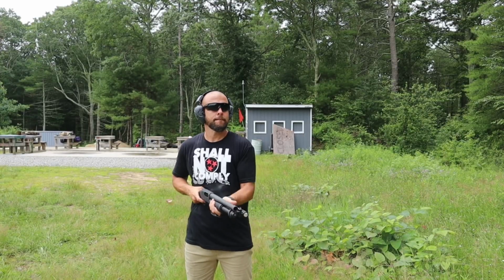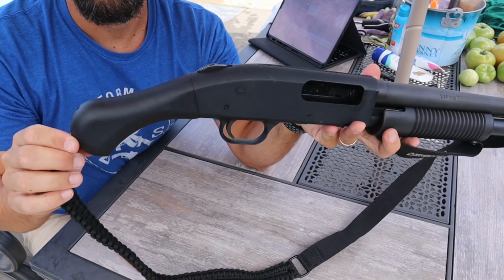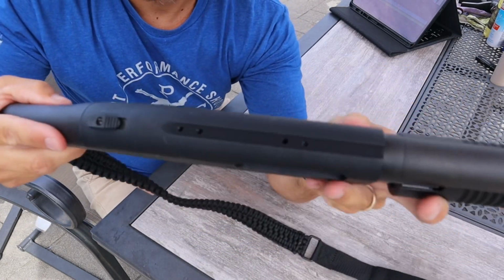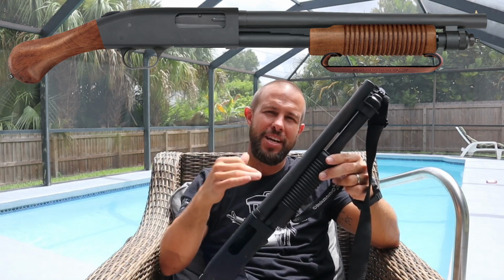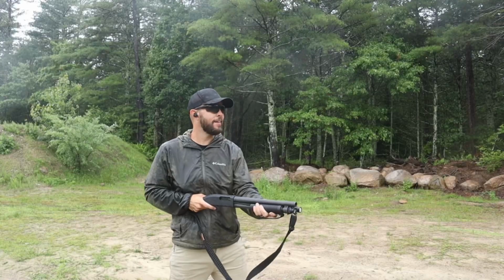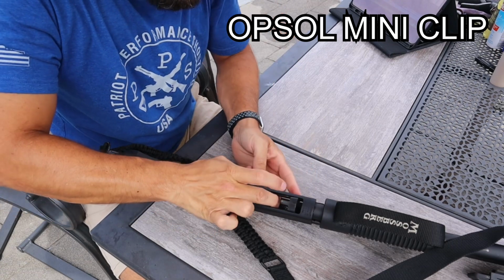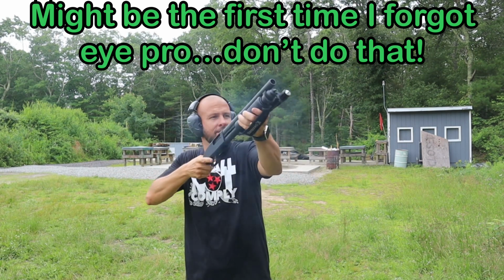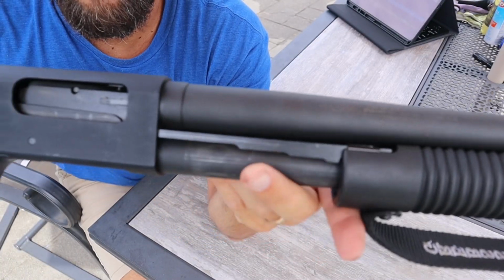Mossberg Shockwave Review – Compact 12-Gauge Firearm Explained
Mossberg Shockwave Review — Compact 12-Gauge “Firearm” Breakdown

In this video, we put the Mossberg Shockwave (model 590) to the test — a compact, non-NFA classified 12-gauge firearm that blends shotgun power with remarkable maneuverability.

** What You’ll Discover in This Review:**
Legal Classification — With its 14-inch barrel and bird’s-head grip, the Shockwave avoids the "short-barreled shotgun" classification, making it a federal-legal, non-NFA firearm
Build & Ergonomics — The signature Raptor-style grip and pump action borrowed from the 590 series provide a solid, compact platform. While recoil is intense, the grip design offers decent control
Recoil & Handling — Recoil is stout and best managed with proper techniques. Several users describe it as “fun—but not for the faint of heart”
Practical Use Cases — Ideal for tight spaces, like a truck gun or home defense backup, the Shockwave excels in close-range scenarios

Final Thoughts:
The Mossberg Shockwave delivers formidable 12-gauge firepower in a compact, handy package. While it shines in short-range situations, its high recoil means it’s best suited to experienced shooters. For anyone needing shotgun capability in a compact format, it’s a compelling option.

From Mossberg:
The Shockwave Raptor bird’s head pistol grip is uniquely shaped to minimize felt recoil. Includes all the features that have made Mossberg pump-actions the choice for millions worldwide: ambidextrous safety, dual extractors, positive steel-to-steel lockup, twin action bars, and a smooth operating anti-jam elevator.